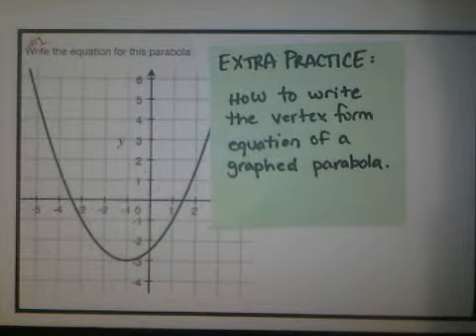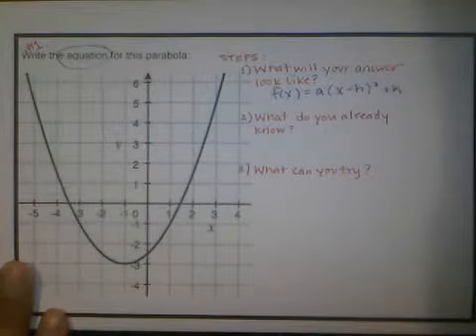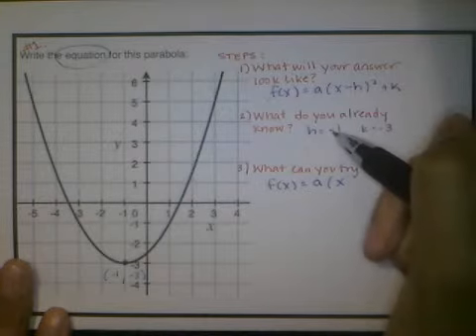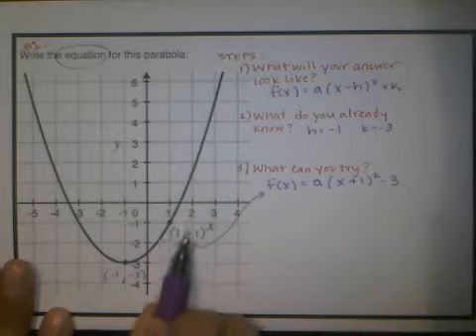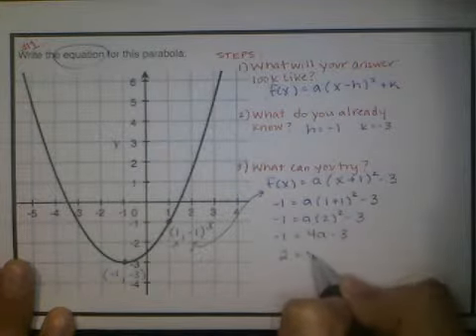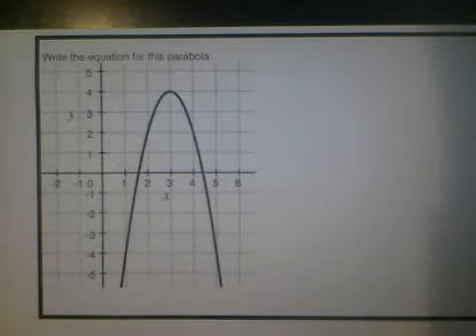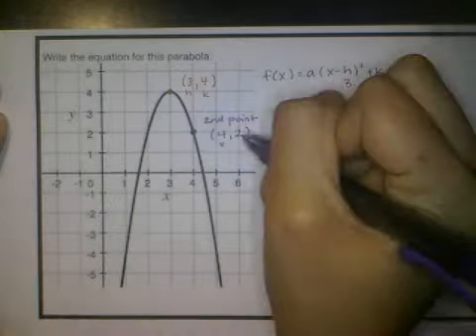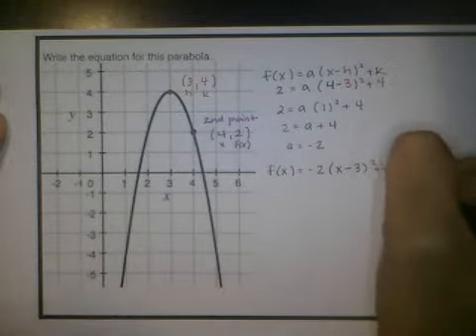Writing the Equation for a Parabola (Examples)